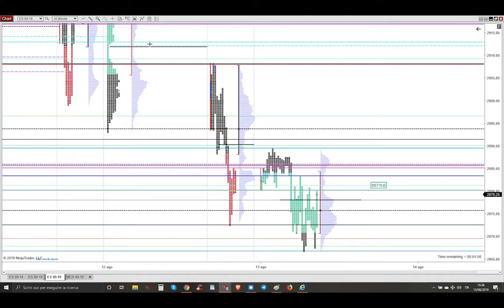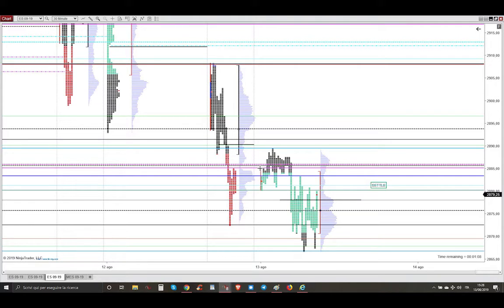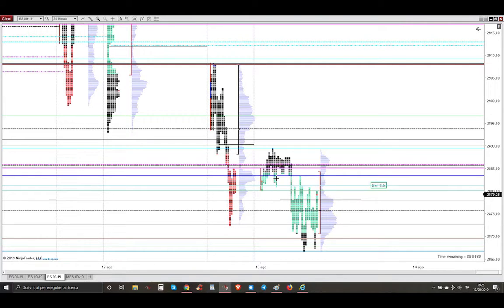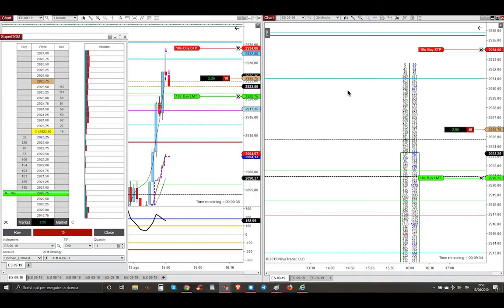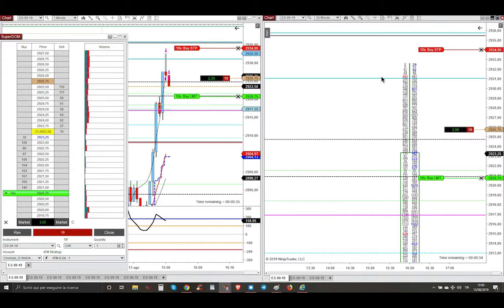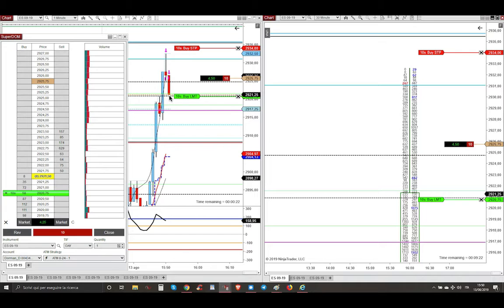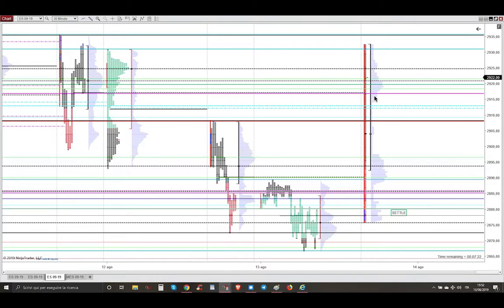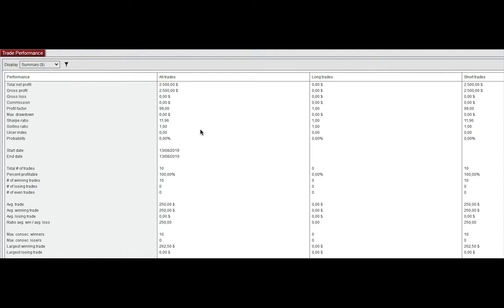13 August 2019 - Short On A Very Quick Excess High - Market Profile Trading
13 August 2019 - Short On A Very Quick Excess High - Market Profile Trading - Trading Futures Stocks & Options Detoxified And With Godly Powers